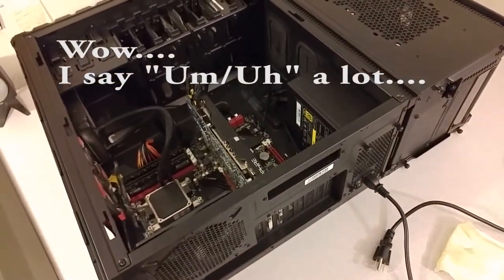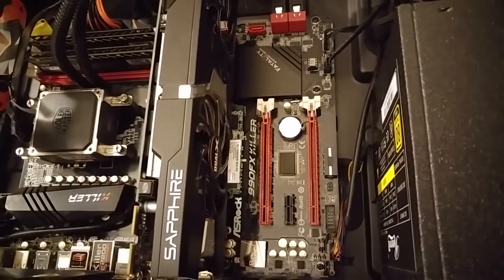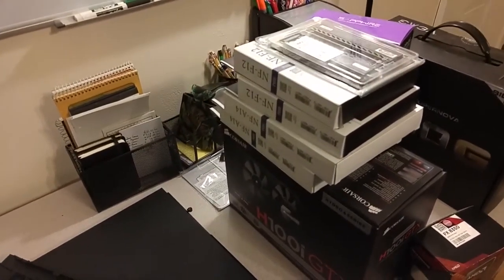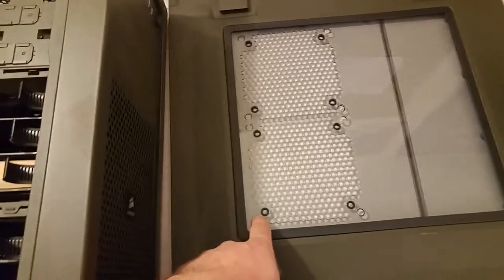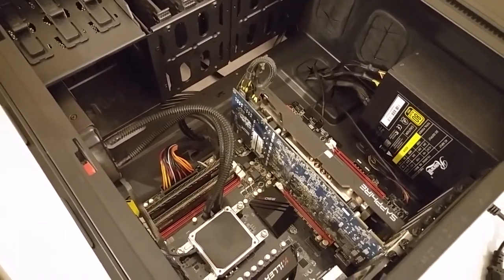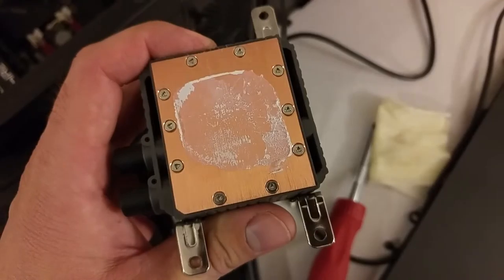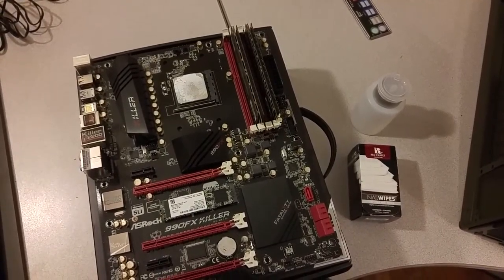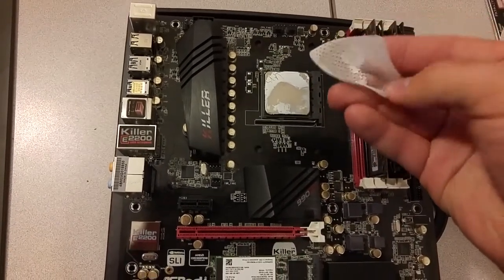System Upgrade - First Video Hype!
I've never been really comfortable on camera (yeah, I know I'm not "on camera" in this video, but you get the point), so as painful as it is, I'm going to post this. I have been debating starting a channel for a long time, so I'm just going to pull the trigger. It's amazing how much you can learn about yourself by simply making a video and hearing yourself talk, and the only way to best any shortcomings is to make it public. I really did not realize how many bad speech crutches I have slipped back onto since I stopped speaking in public on a regular basis. I've already made TONS on notes for the next video; on filming, "scripting (i.e. planning the video in advance), and video editing.

Music Credits
Song: Phases
Artist: Silent Partner